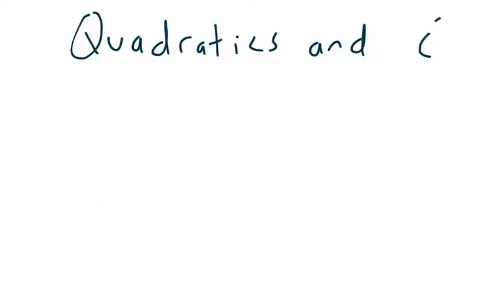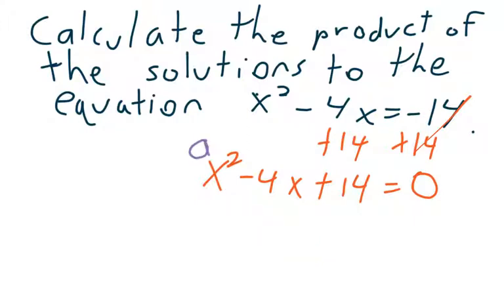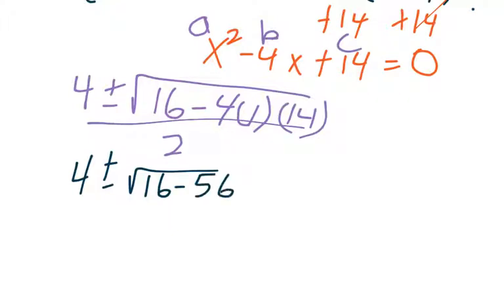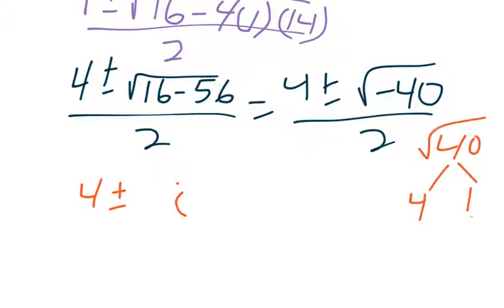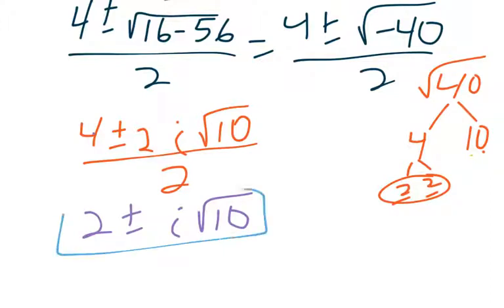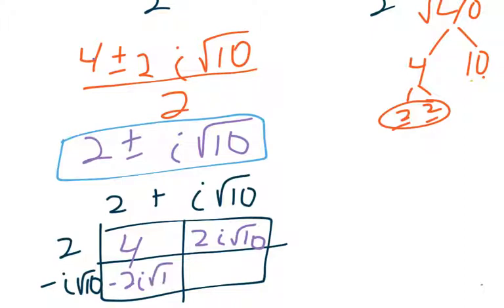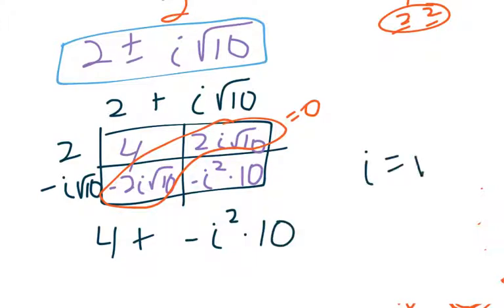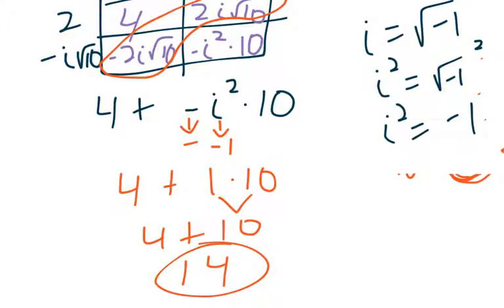Quadratics and i